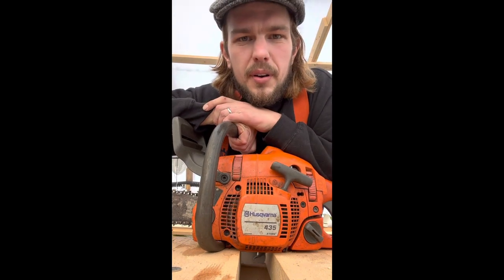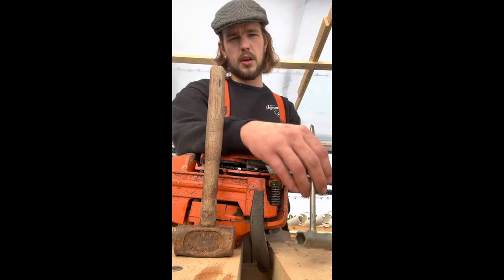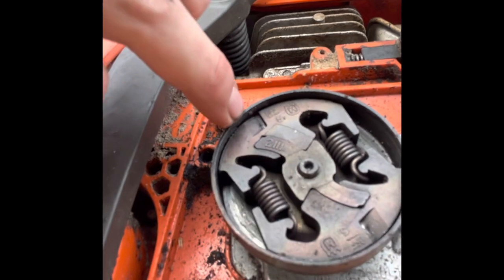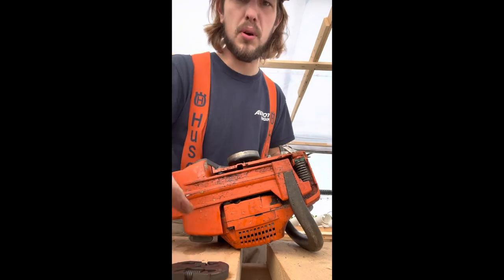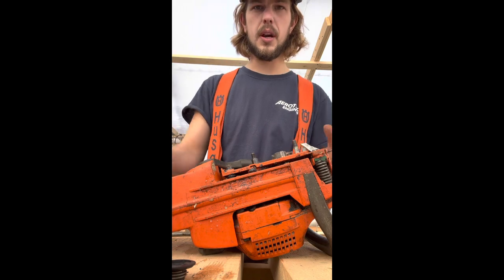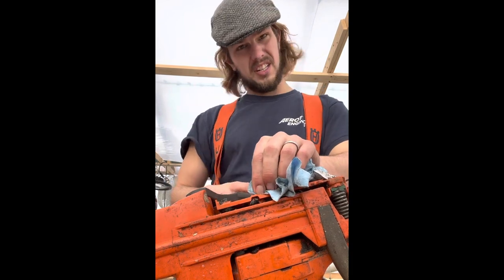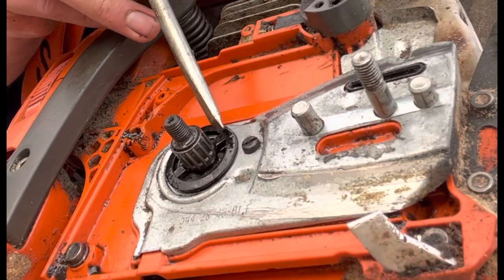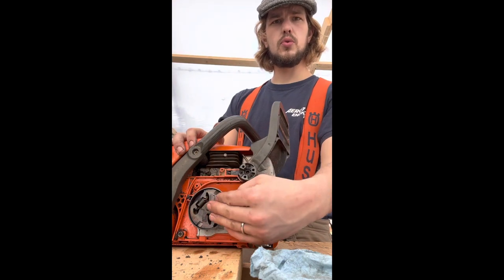Husqvarna 435 - NO OIL TO BAR OR CHAIN FIX!! - NO SPECIALITY TOOLS!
435 Husqvarna - worm gear replacement, clutch bearing replacement and look at the pump!

With much criticism, humour and Newfy.
I walk you step by step until I believe you’re big enough to put on your big boy pants and change a worm gear yourself using my methods. No specialty tools.

I will also show you how to get down to the pump if you need to replace that. Adequate oil is required for your chainsaw to run smooth. If you do not have enough oil this could cause the bar or chain it’s self to get so hot as to expand. Then you will need to replace a lot more then just the worm gear.

From my understanding I like to see a chainsaw low on oil every second time I fill up my gas. This usually ensures the oil pump is working fine. When I only had to top up my oil once to ever 3-4 times gassing up I knew there was a problem. It wasn’t to do with my sharpening but for sometime I thought it was.

To ensure you’re getting enough oil I recommend getting a nice big clean piece of card board. Then position your chainsaw in front of it and without physically cutting the card board, start your saw and throttle it a couple times. One blast wide open after the sporadic blasts and see if there card board has enough oil to satisfy in your opinion.

I may not know a lot of all of the parts names in the video but I can do my best to show you how to get to where you need to go!